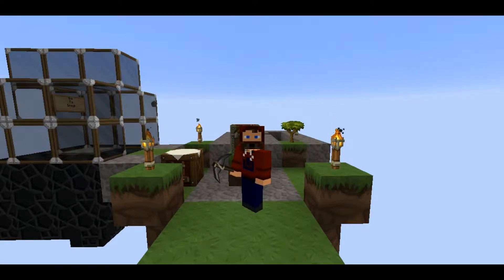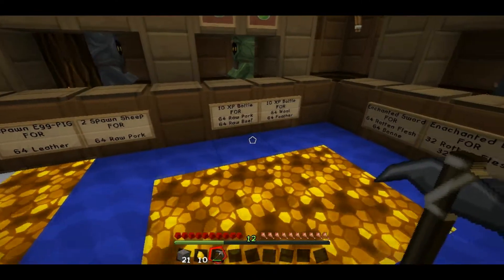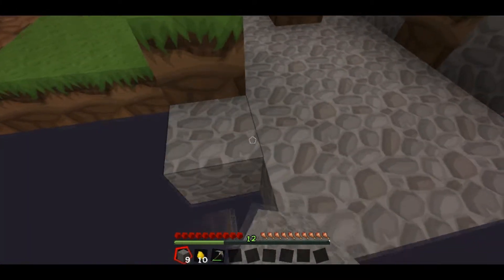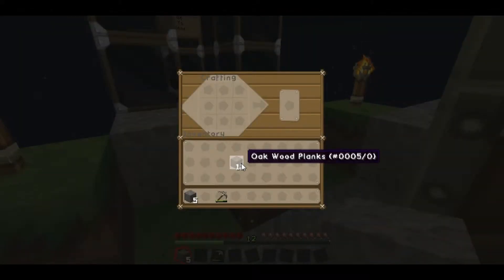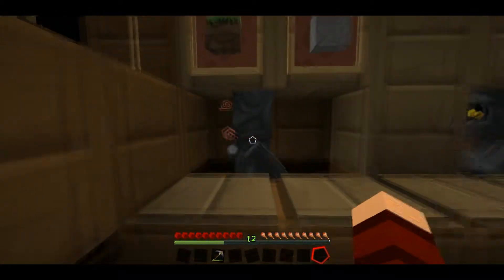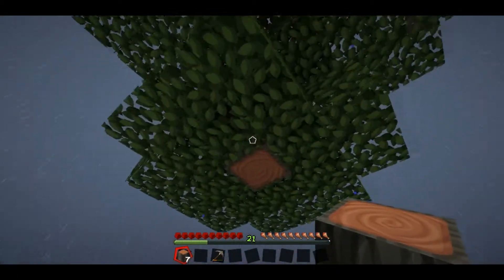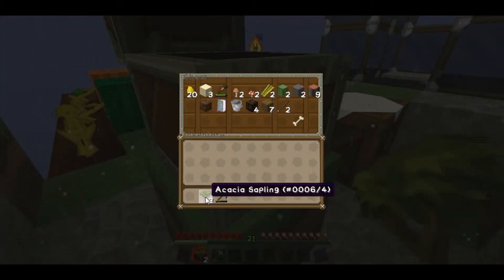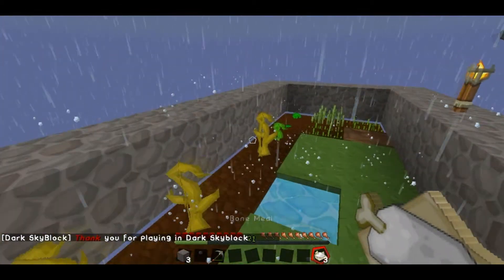Modii101 vs. The dark skyblock ep-2: I'M RICH!!!!!!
If you like cobblestone farming, I mean REALLY love it, do I have a treat for you!